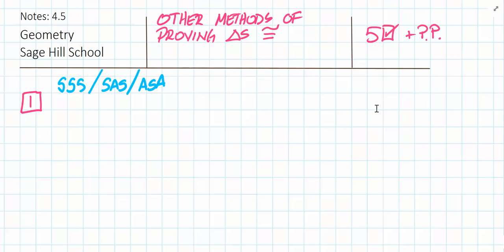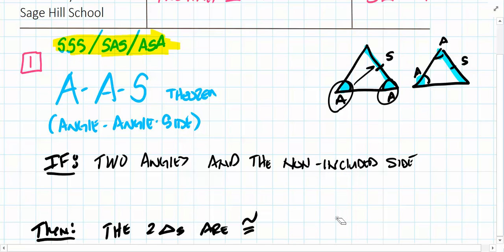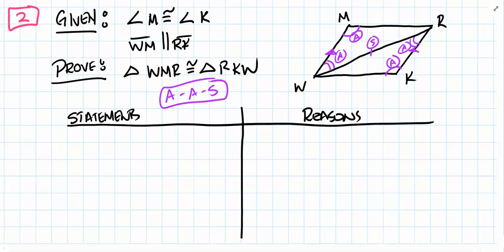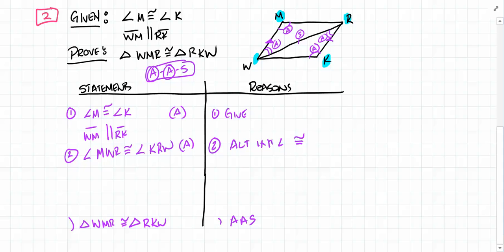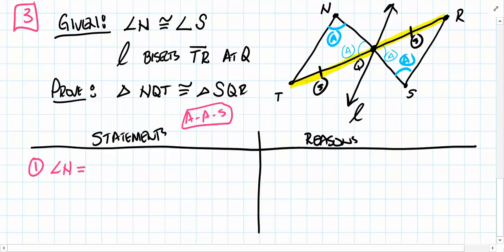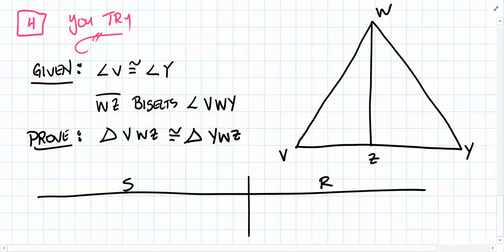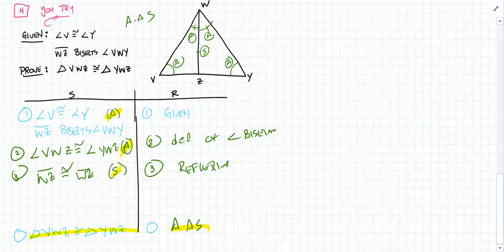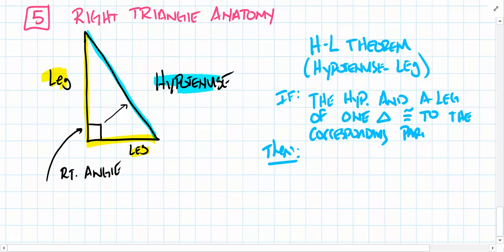Geom 4 5 Other Methods of Proving Triangles Congruent